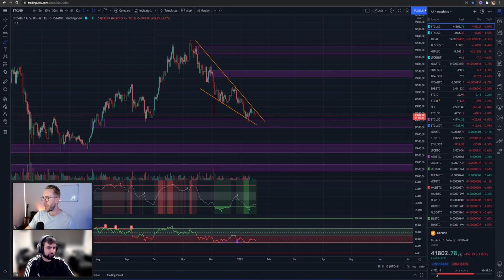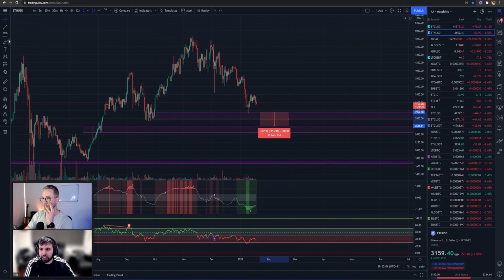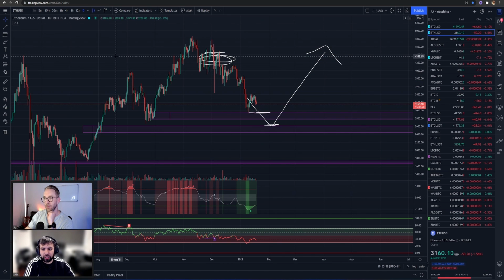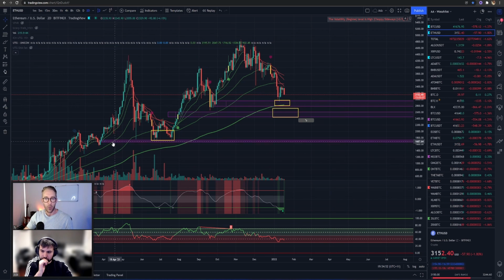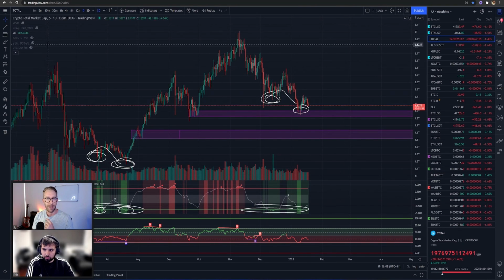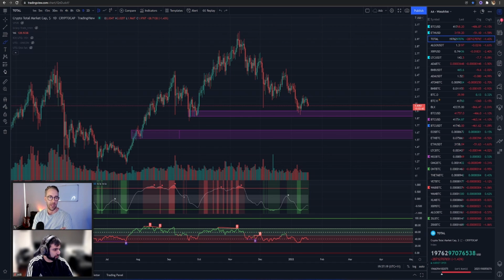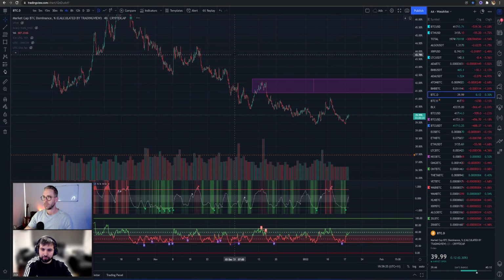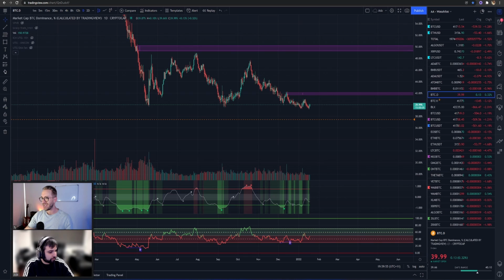Back to DEMAND ... Why there could be more BTC BLOOD!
🎆 Head to our Tradingview for FREE altcoin trading indicators!

💪  We post updates EVERY WEEK - hit that sub and like button to get INSTANT notifications every time we post.